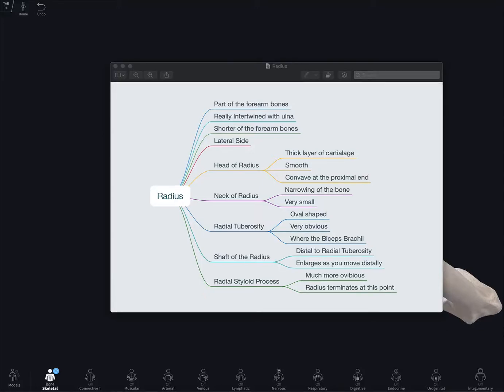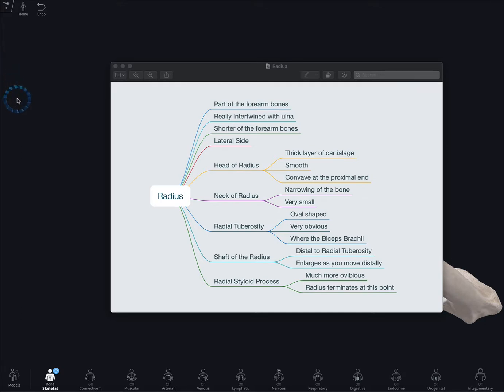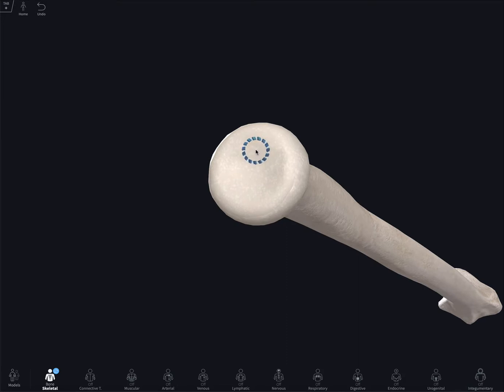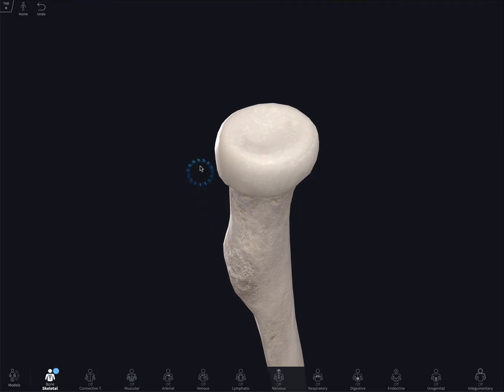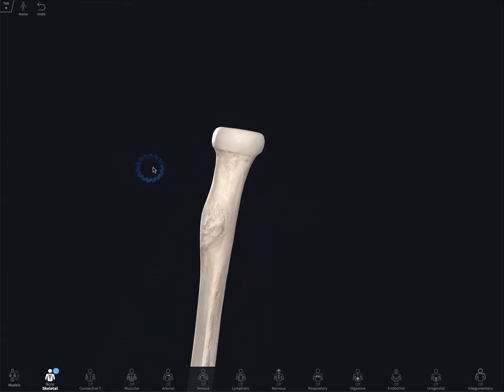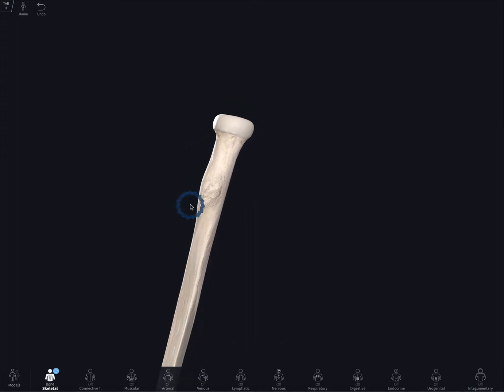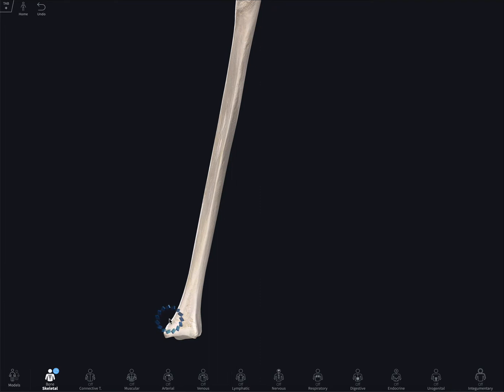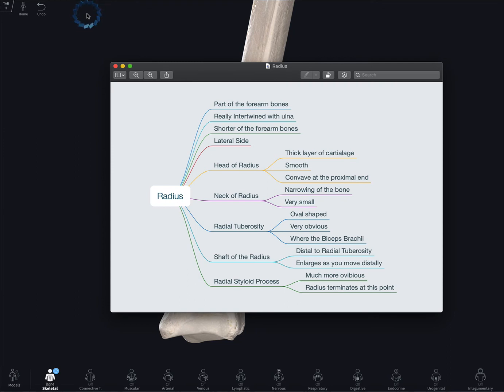Radius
Today I will be going over one of the bones of the forearm, the radius.

This is the outline I used:

 Part of the forearm bones
 Really Intertwined with ulna
 Shorter of the forearm bones
 Lateral Side
 Head of Radius
  Thick layer of cartilage
  Smooth
  Concave at the proximal end
 Neck of Radius
  Narrowing of the bone
  Very small
 Radial Tuberosity
  Oval shaped
  Very obvious
  Where the Biceps Brachii attaches
 The shaft of the Radius
  Distal to Radial Tuberosity
  Enlarges as you move distally
 Radial Styloid Process
  Much more obvious
  Radius terminates at this point